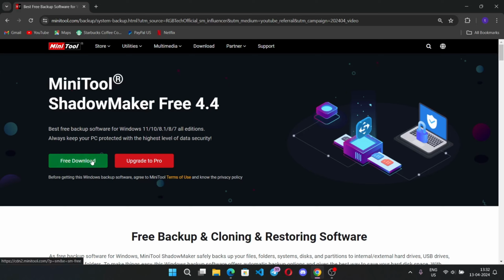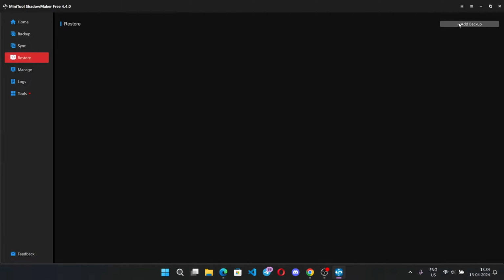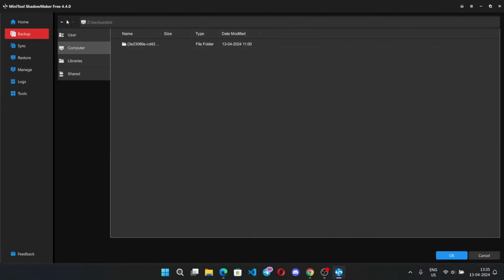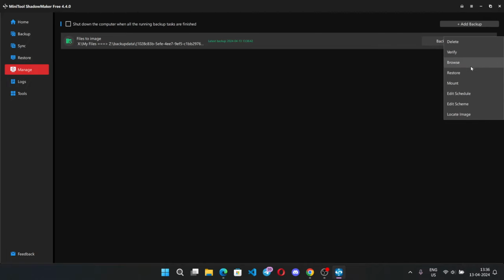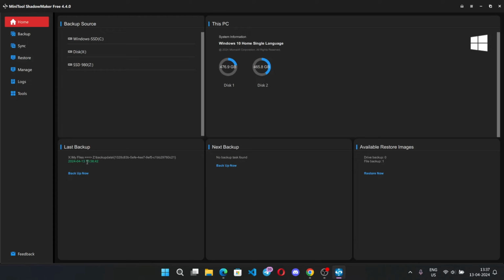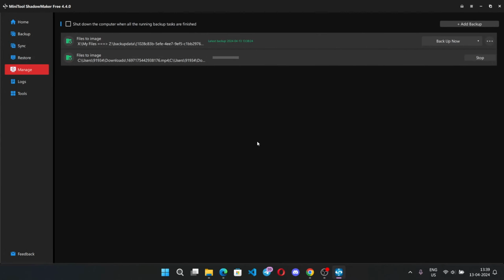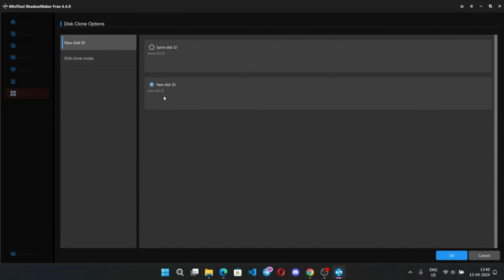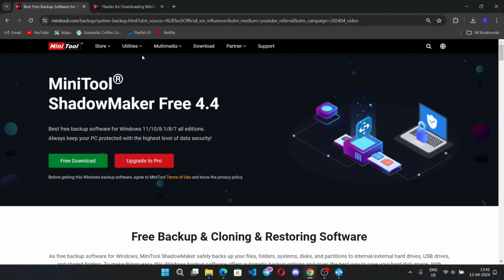MiniTool ShadowMaker - Best Free Backup Software for Windows 11 [2024]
Best Free Backup & Restore Software for Windows 11 in 2024

As free backup software for Windows, MiniTool ShadowMaker safely backs up your files, folders, systems, disks, and partitions to internal/external hard drives, USB drives, and shared folders. To make things easy, this Windows backup software offers automatic backup options and gives the best way to save your hard disk space. With MiniTool ShadowMaker, you get simple and comprehensive PC protection.

Cheers!